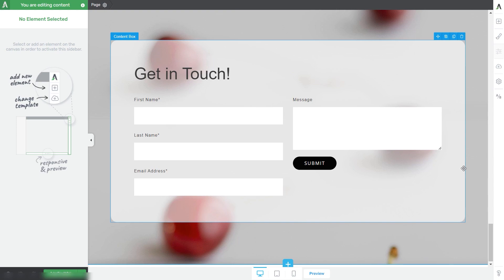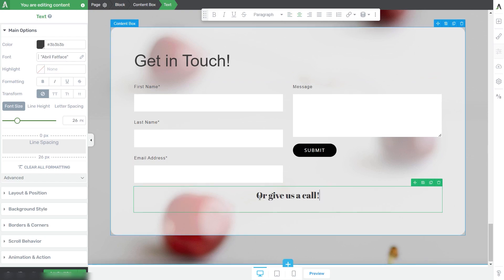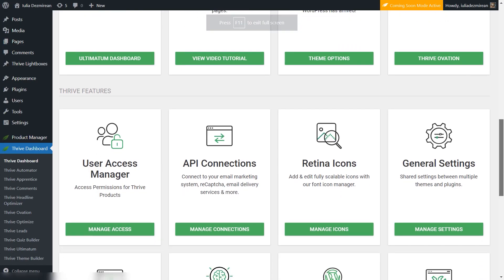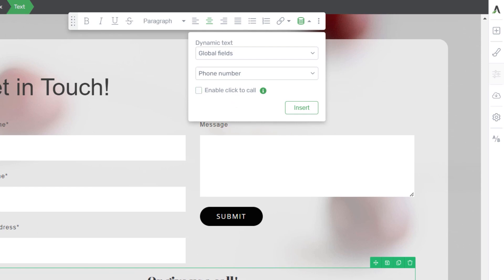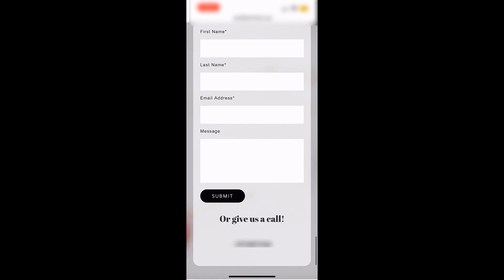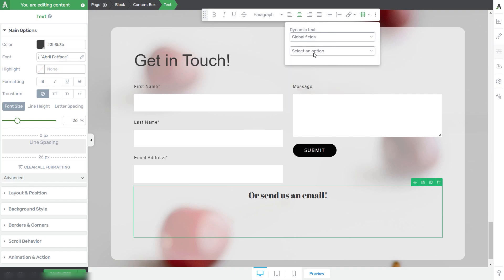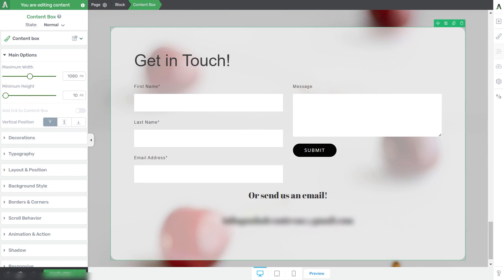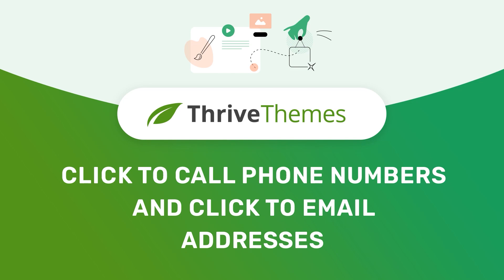Adding Click To Call Phone Numbers And Click To Email Addresses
Learn how to use dynamic links to quickly insert the company phone or email into a post or page.